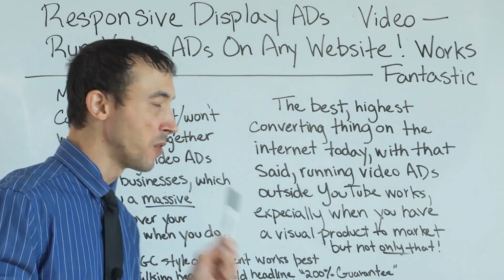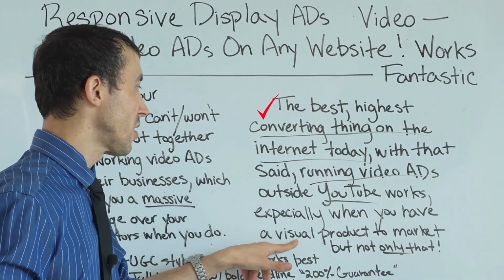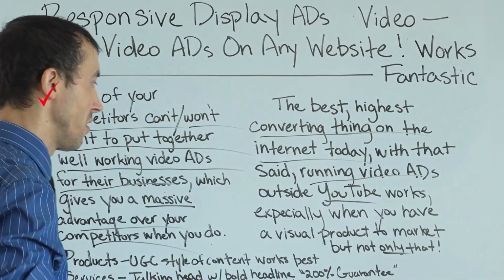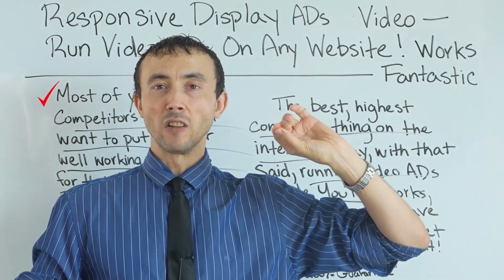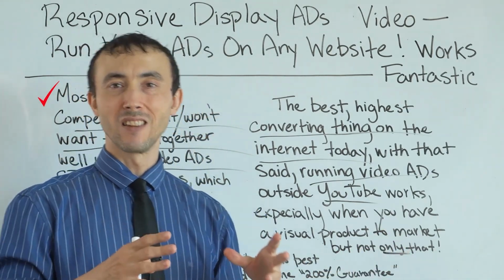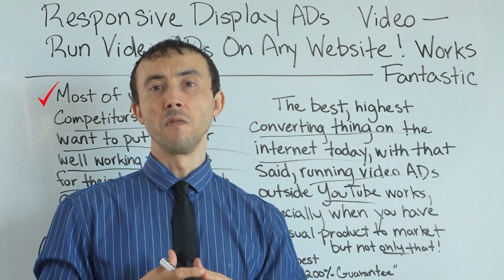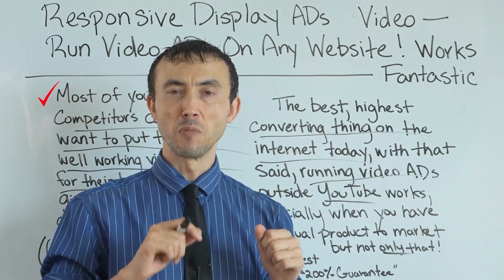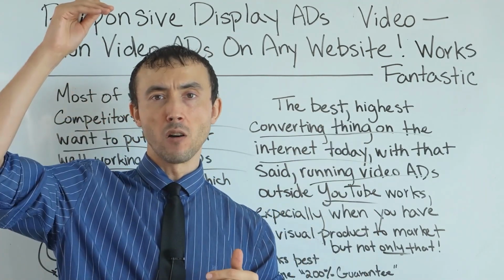🎥 Responsive Display Ads (Video) - Run Video Ads on Virtually Any Website! 🌐 Works Fantastic! 🚀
🎥📢 There is a way to run video Ads on almost any site like CNN, Fox, and the like, all from within your Google Ads account.

🚀 Video Ads convert like crazy nowadays, and are even better to run than standard banner Ads which is why you want to use this particular AD type nowadays instead of just regular banner Ads by themselves.

Timestamps:
2:07 The Best Higheste converting thing on the internet
4:10 Most of your competitors won't put video ads for their busienss
6:20 2 Different Categories work the best
6:35 Product
9:13 Service
14:25 Responsive Display Ads Remarketing